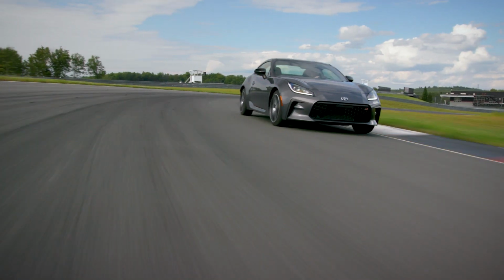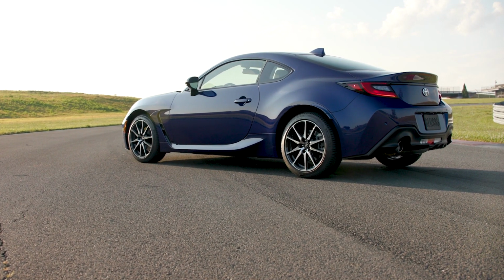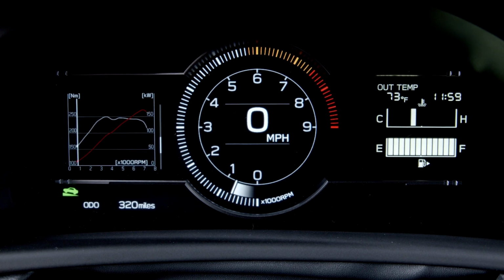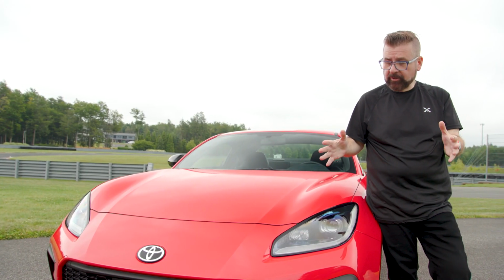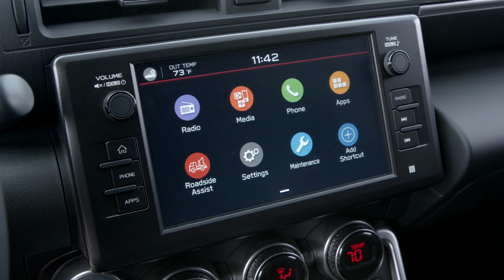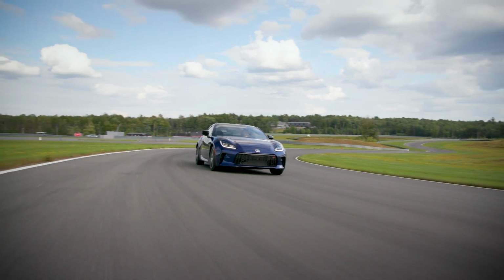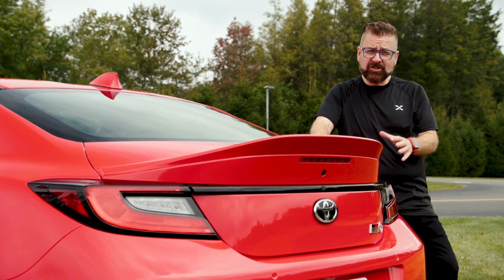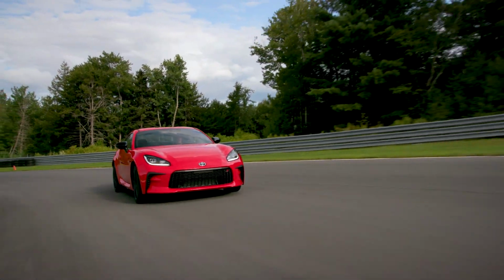2022 Toyota GR 86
Toyota has a new version of their affordable sports car this year, the GR 86.  Our Auto Expert Nik Miles got to do some burnouts at a race track in upstate New York